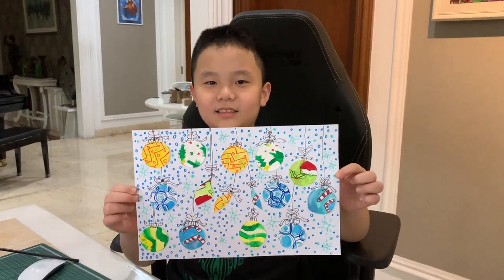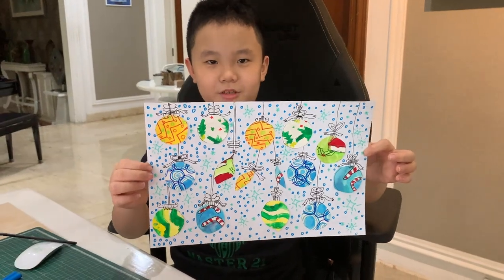Christmas Art For Kids Under 10 Years Old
In this video, I will be showing you my creative process on my Christmas Art. Enjoy the video "DIY Christmas Artwork"!

Happy holidays and enjoy making art!!!

Carvel